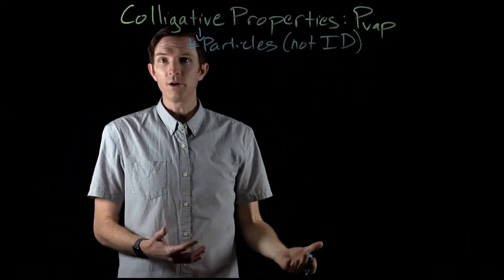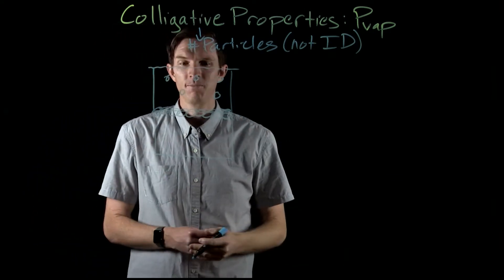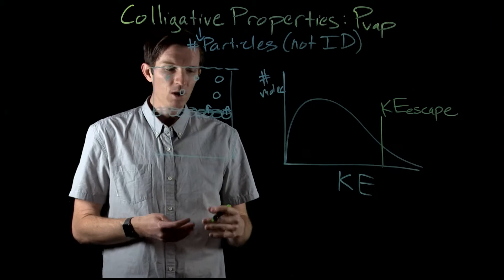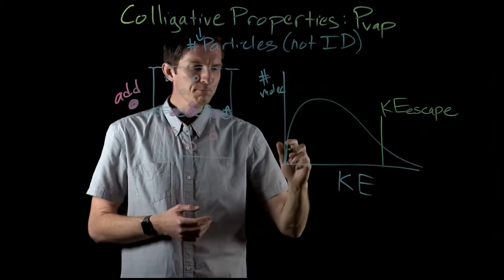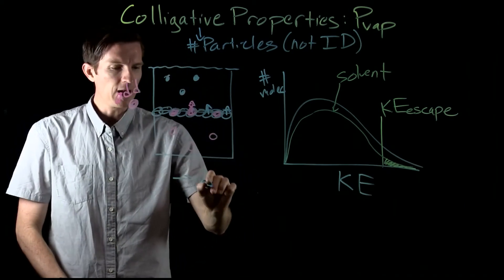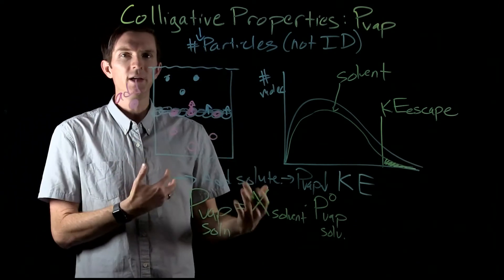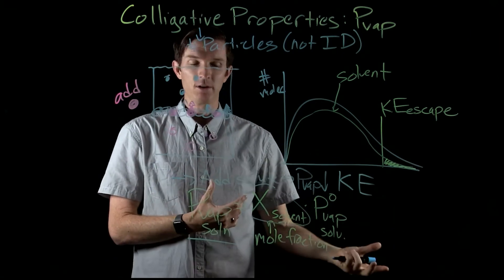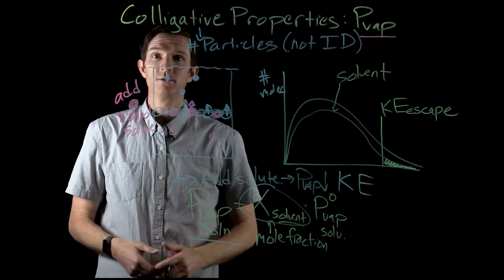Vapor Pressure Depression (Colligative Property) || Chemistry with Dr. G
The vapor pressure of a solution is lower than the vapor pressure of a pure liquid when a nonvolatile solute is added to the liquid.  This is caused by the nonvolatile solute particles occupying space on the surface of the solution that would be liquid molecules in a pure liquid.  The amount it decreases by can be identified from the mole fraction of solvent particles in the solution.